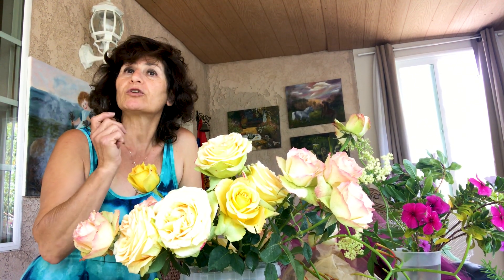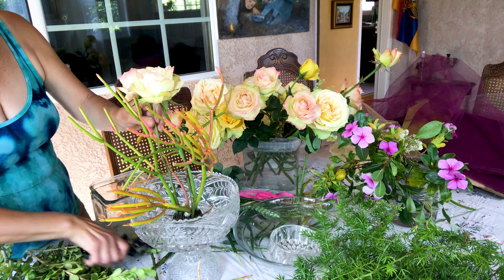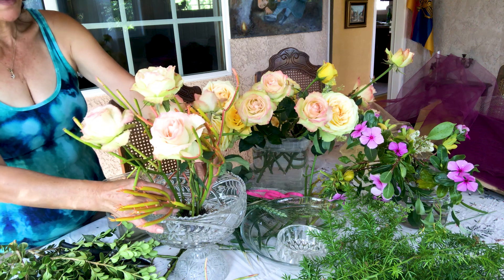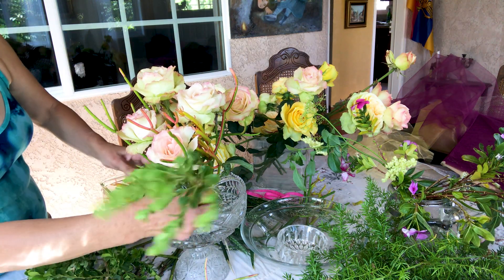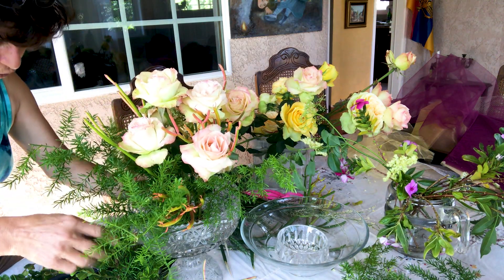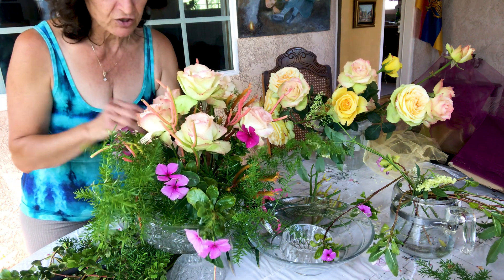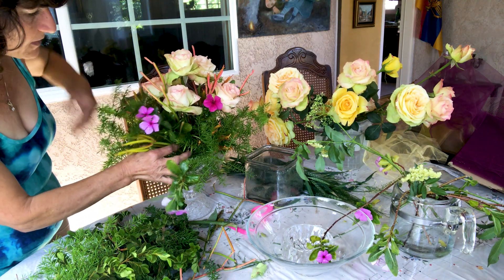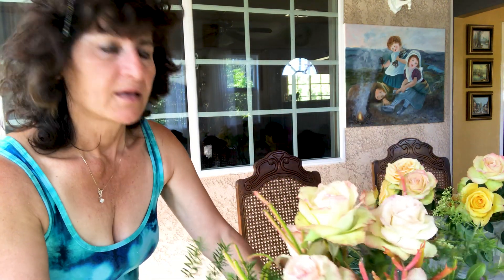White Rose Flower Arrangement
Beautiful and Cheap Flower Arrangement with White Roses
Floral Arrangement Kit
Flower Frog (Pin Base)

Welcome to BecomeInspired! I'm so excited to be making this lovely white rose arrangement for you all to enjoy. I love flowers so much, and it's hard for me to contain my excitement when I make these videos. Because now is the season for these beautiful flowers, I will be making several of these videos since I am blessed to have some of these roses in my garden. This one, along with most of my arrangements, is cheap to make. I love affordable arrangements because they're accessible for everyone. I love decorating with flowers and I hope I can share my love for this with all of you. This is a simple, beautiful, and elegant design, and you can DIY this right at home! Not only is it a wonderful decoration piece, but this is great for weddings, events, and decorations!